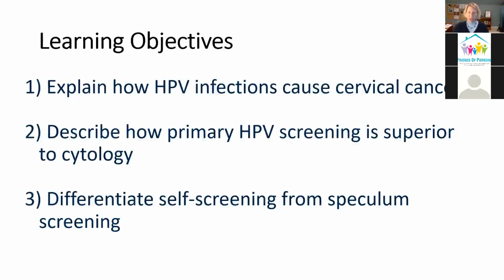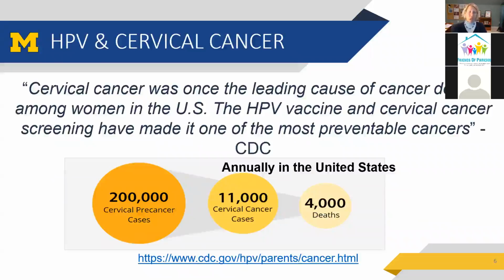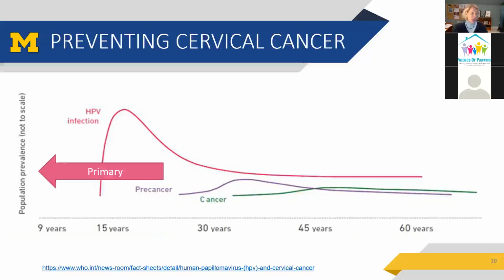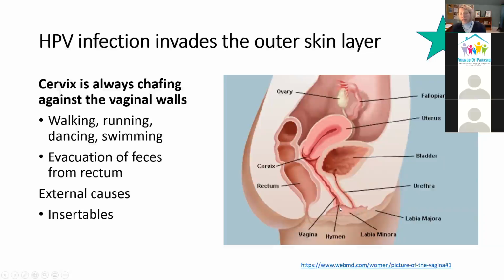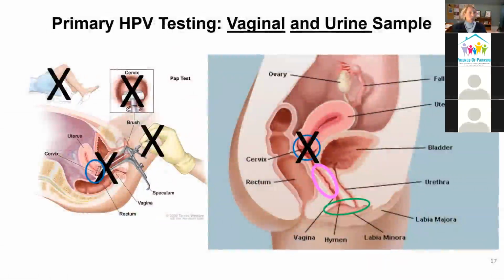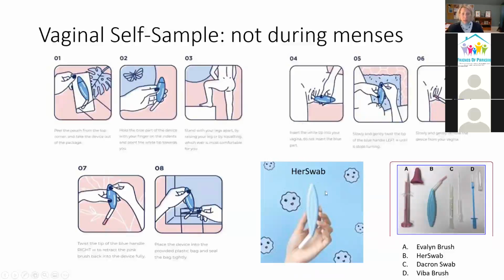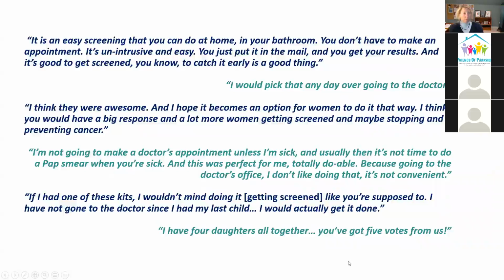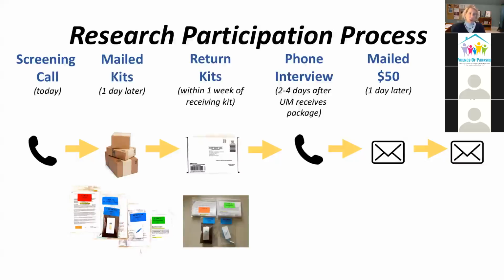Cervical Cancer Screening in the 21st Century